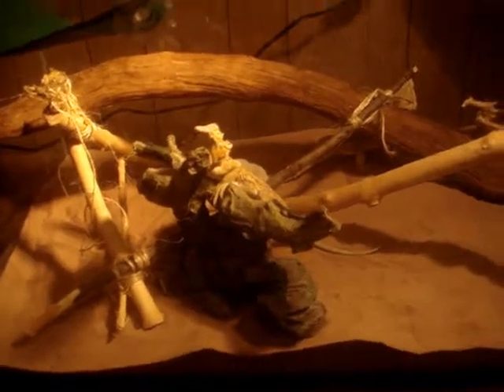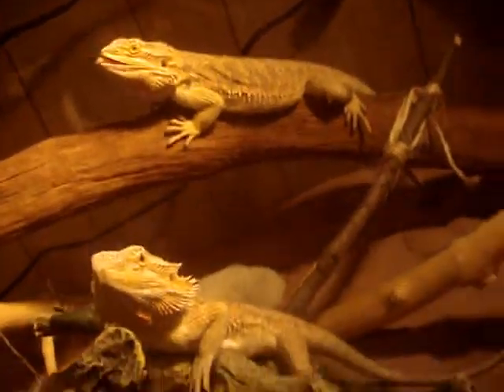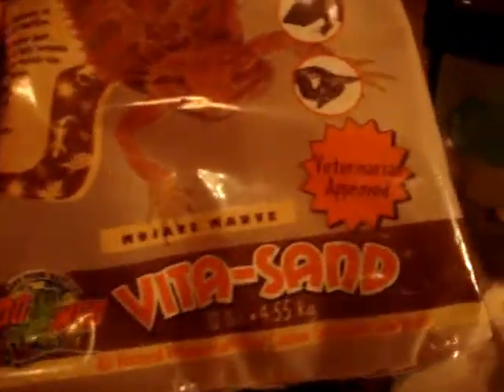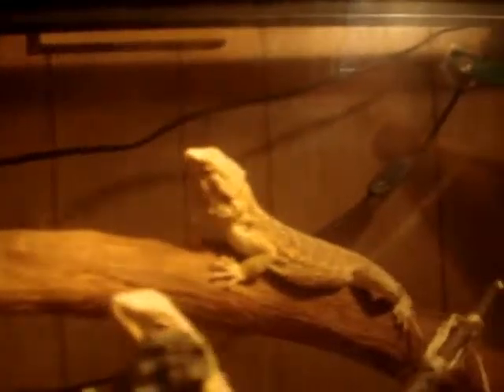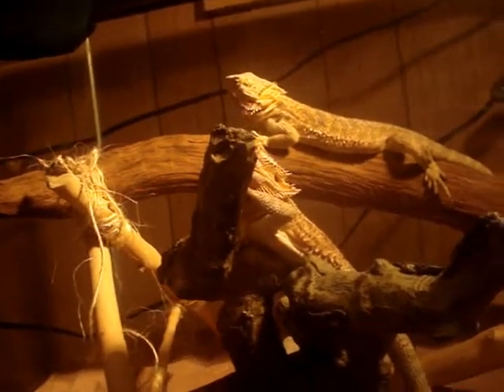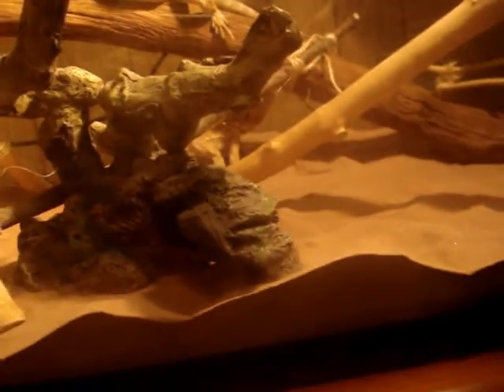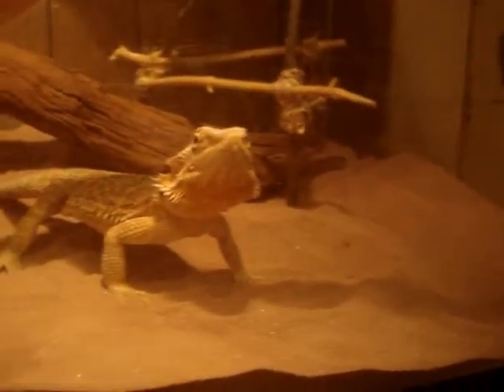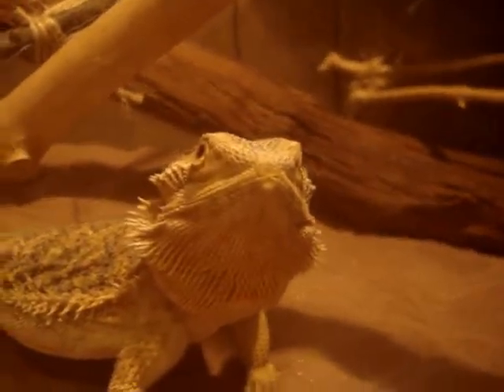Bearded dragon new inclosure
My Orange colored beaded dragons are now in a 32 long Reptile Glass Tank